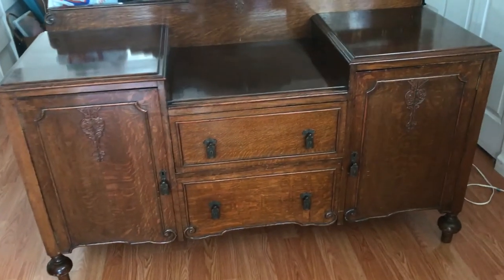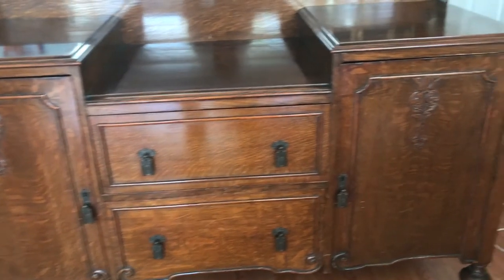Sagging China Cabinet Fix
My wife purchased a very nice antique china cabinet for a great price, but after we got it home we noticed that it sagged in the middle.  Probably from being heavily loaded for many years.  I couldn't find any videos on how to fix so I figured it out myself and am share how I took the sag out and reinforced.  I couldn't find any other videos on YouTube so please comment if you find another from a real expert or comment if you have suggestions on how to do better.